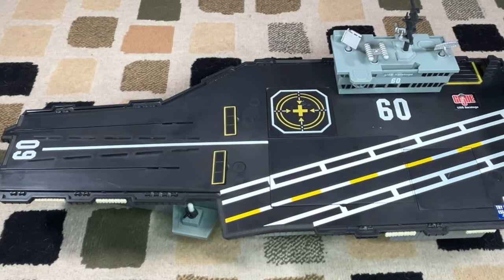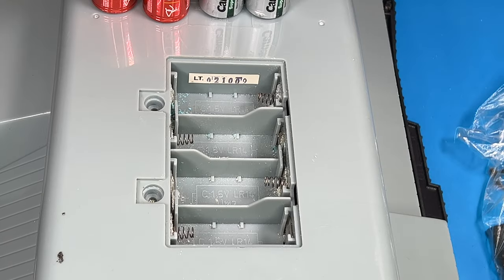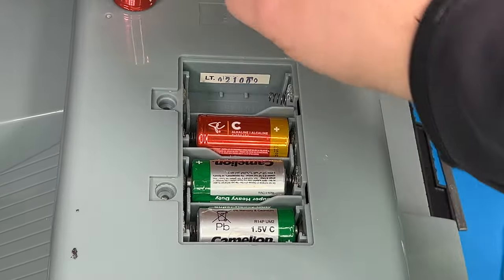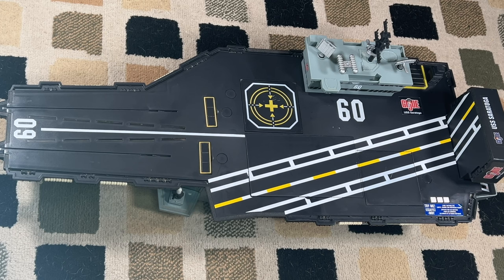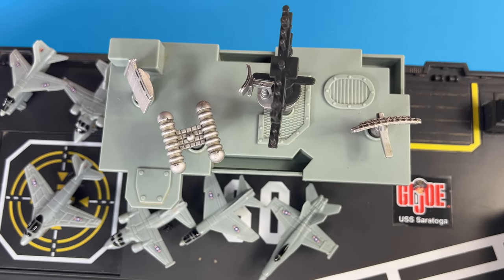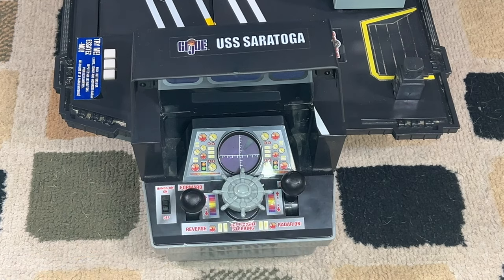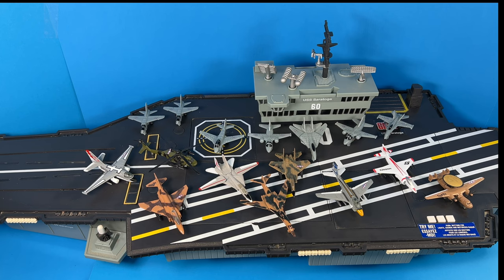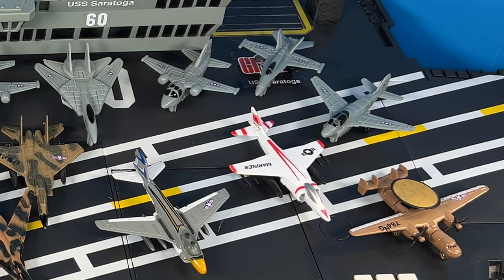What It Is - How It Works - Do I Need It? GI Joe USS Saratoga Aircraft Carrier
I would see these all the time at thrift stores and just pass by it thinking it was a cheap knockoff. I finally get a mostly complete working one, after a repair I’m ready to take a look.

Brooklyn Cool - magic in the other